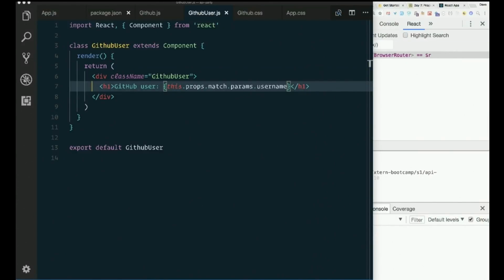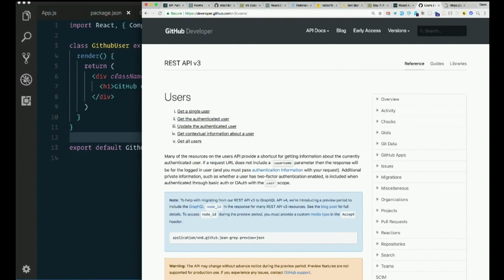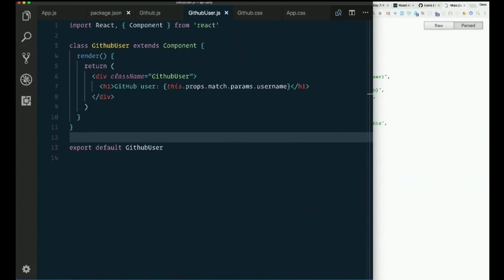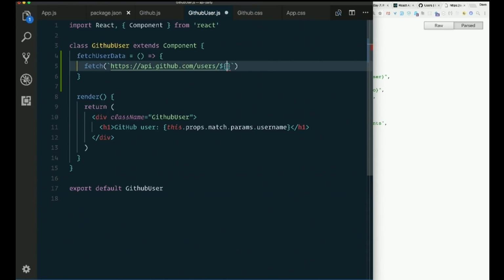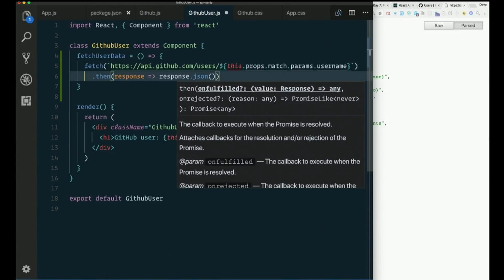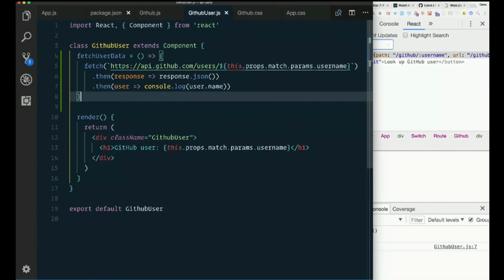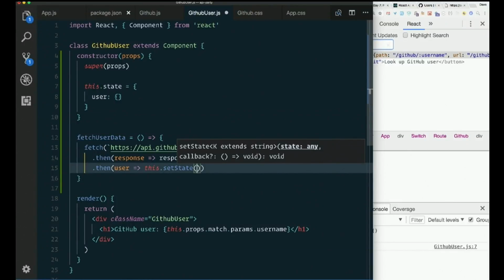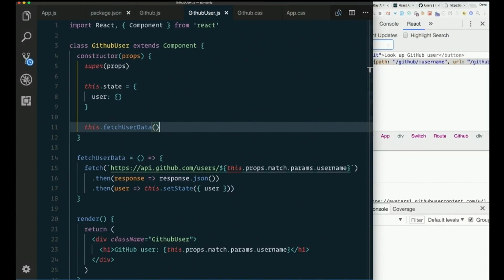Day 9 - Afternoon, part 16: GitHub API - Making fetch() happen - XTBC 2018 Session 1